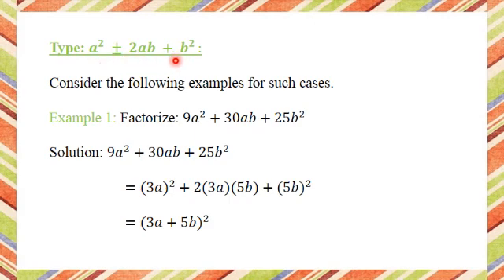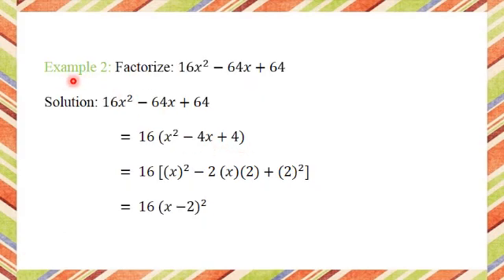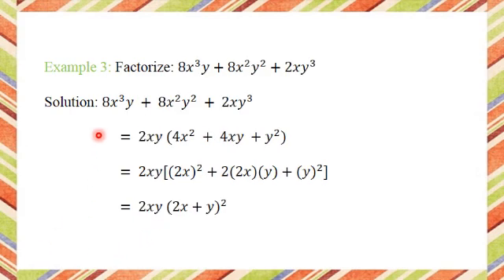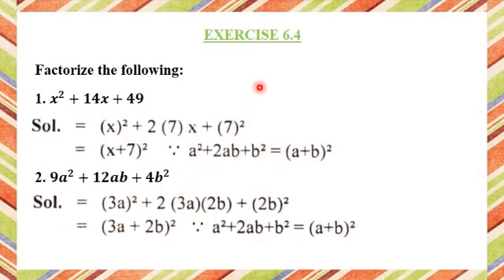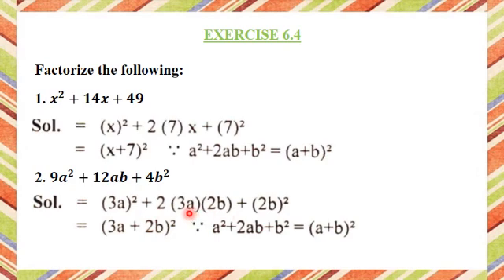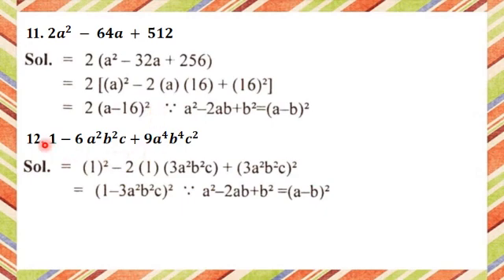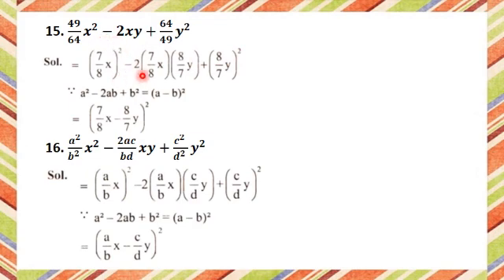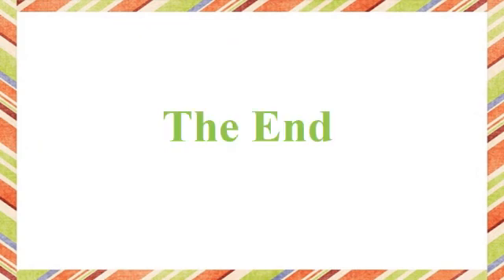week 2 grade 8 how to factorize algebraic expressions